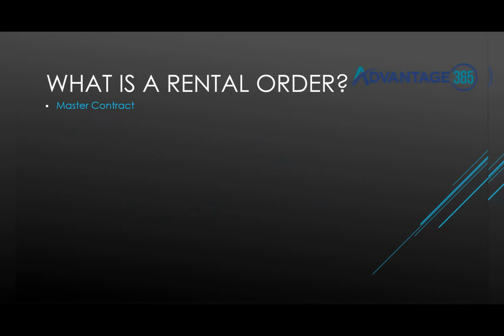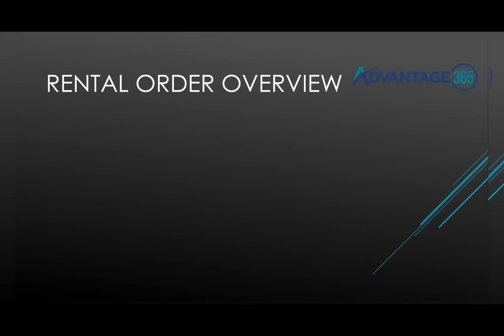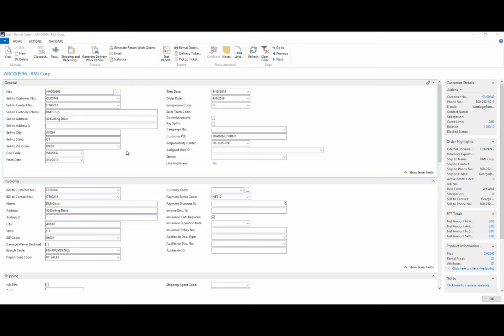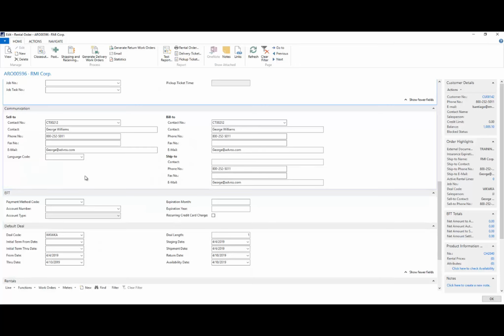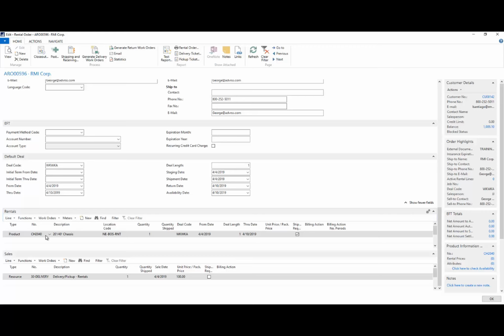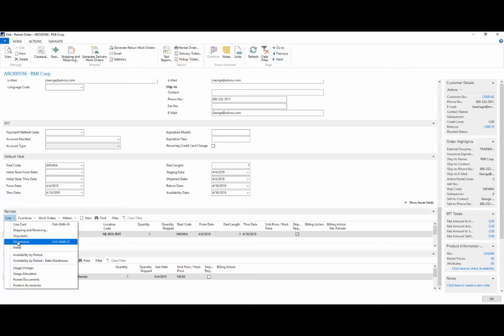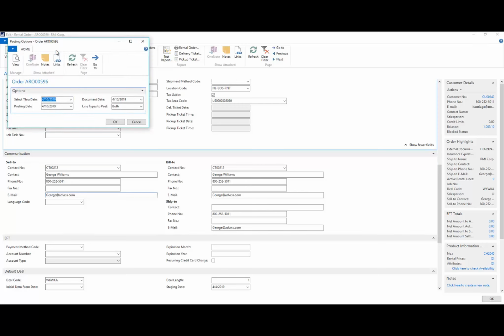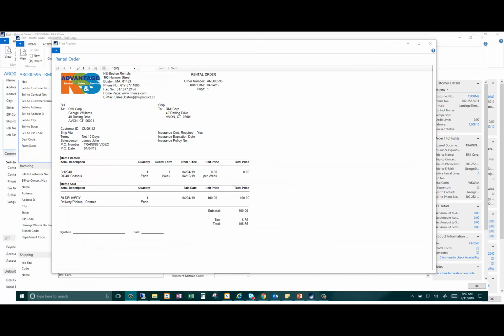Parts of a Rental Order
This video walks you through the various tabs, buttons, and options on a rental order and describes their functions.